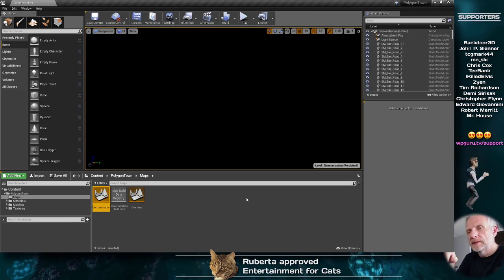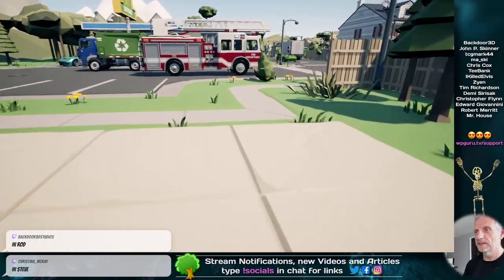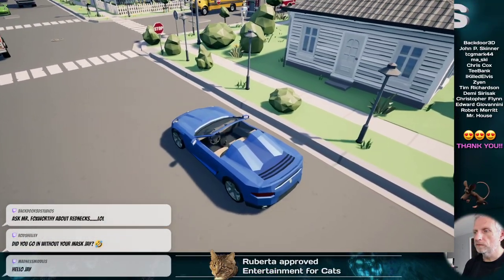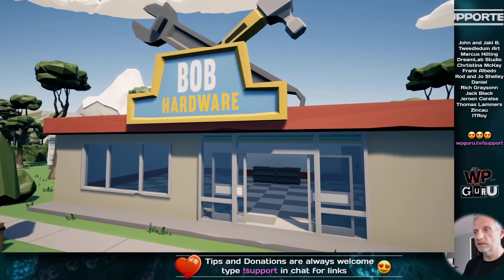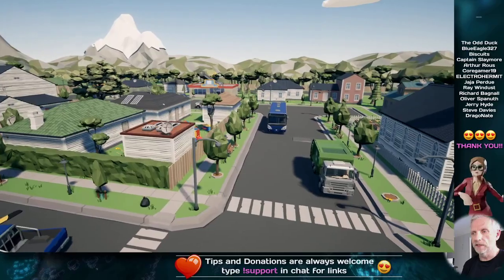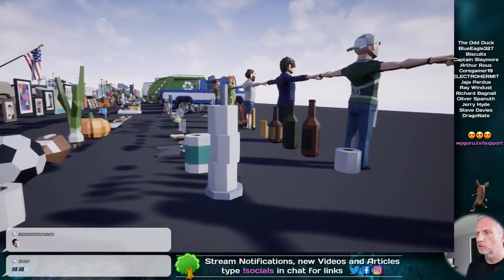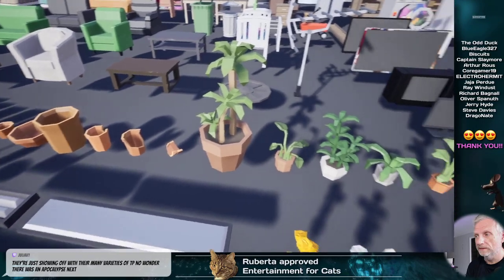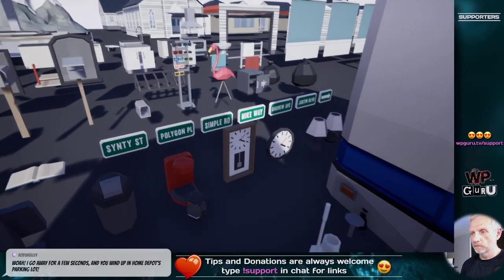Checking out Synty Town Assets in Unreal Engine - 3D Shenanigans 2.49b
In this stream excerpt I'm taking a look at the Synty Town Pack in Unreal Engine 4.22. This is my first look at the demo scene and assets that come pre-built with this set.